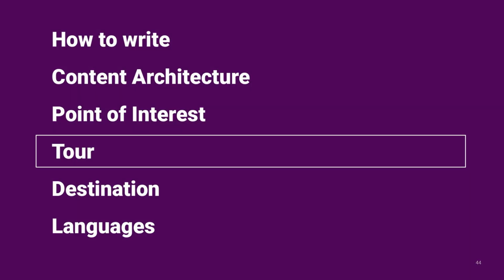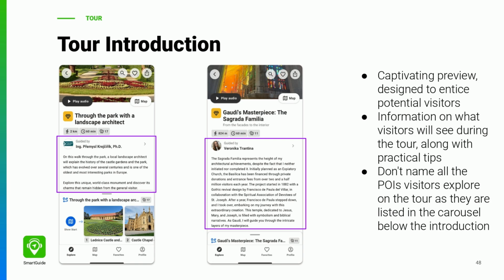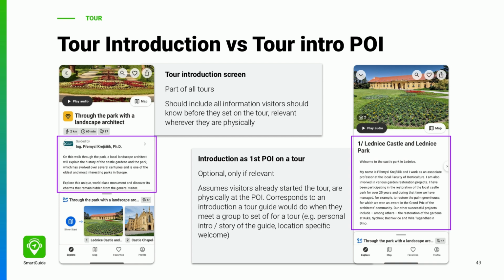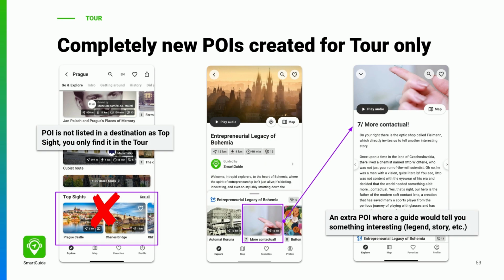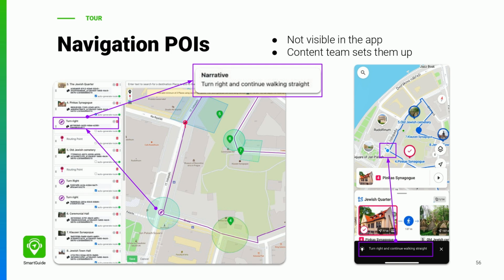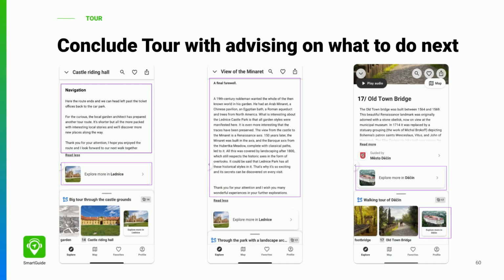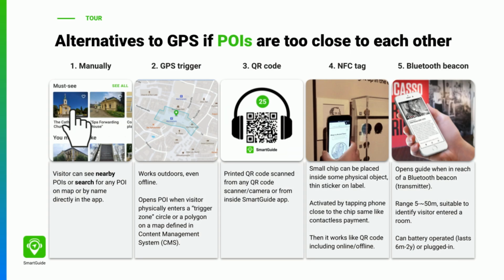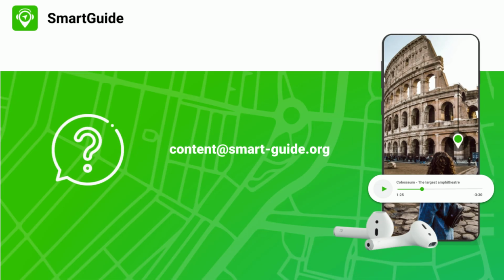SmartGuide Content manual 4: Tour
📘 SmartGuide Content Manual – Learn how to craft engaging, interactive guide content that delights visitors and keeps them exploring.